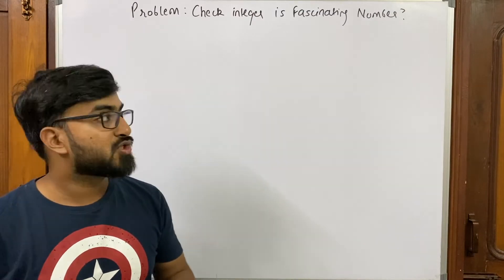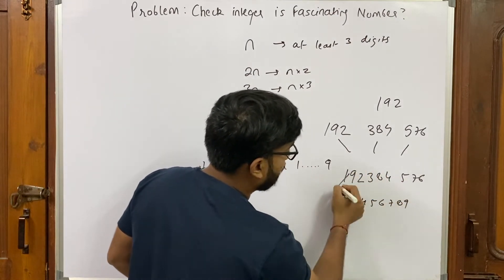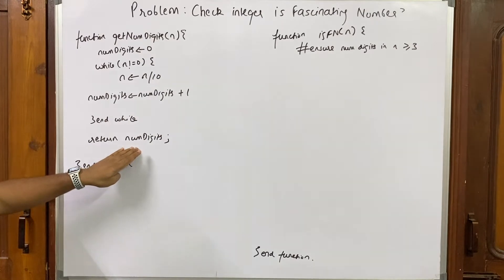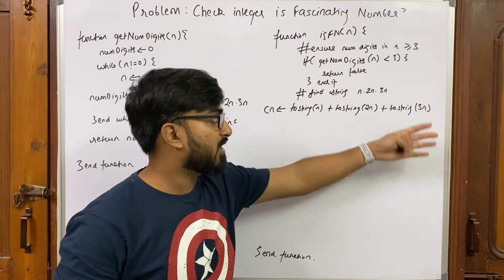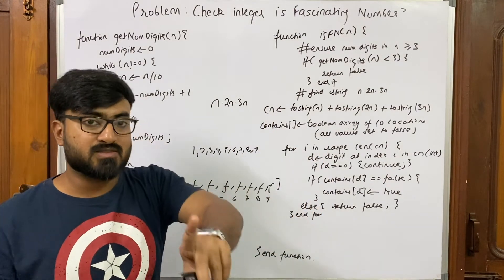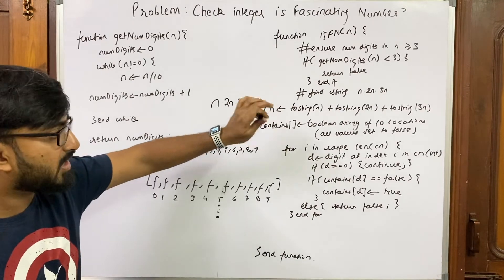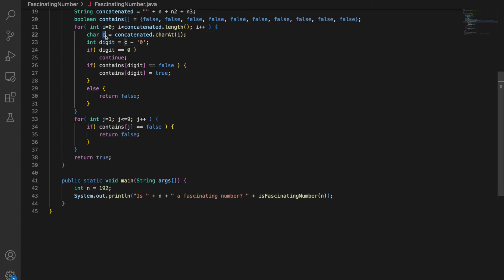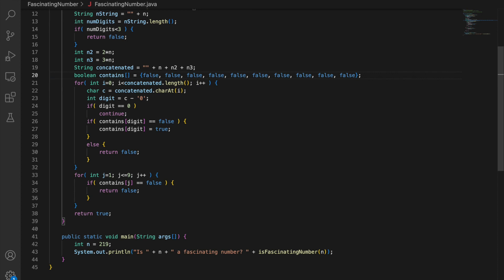Fascinating number program in Java | Java programming for beginners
Java program to check if an integer is a fascinating number or not

Q: What is a fascinating number?
A: An integer n (of at least 3 digits) is a fascinating number if the concatenation of the integers (n + 2n + 3n) contains all digits 1-9 exactly once. Number of 0s do not matter.
2n is the value of (2 x n), 3n is the value of (3 x n)

0:41 Problem explanation - what is a fascinating number
2:23 Solution explanation with pseudocode to heck if an integer is a fascinating number or not
9:27 Java code implementation to check if an integer is a fascinating number or not

Java practice problem for beginners.
Java practice program in Strings.
Java practice program in loops.

Java practice program for ICSE Class 10 & ISC Class 12 Computer Science students.
Java practice program for AP Computer Science students.